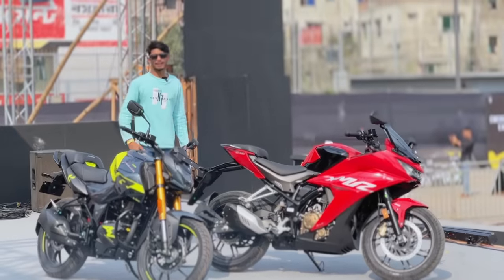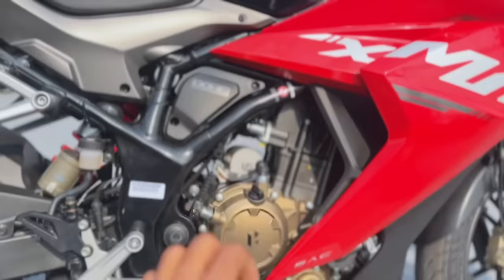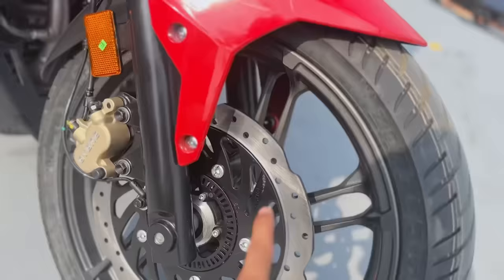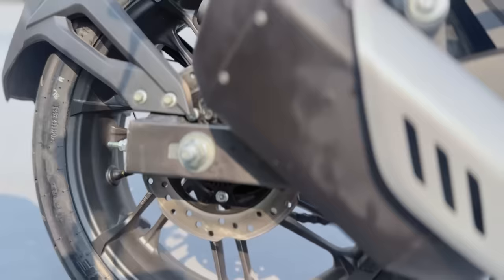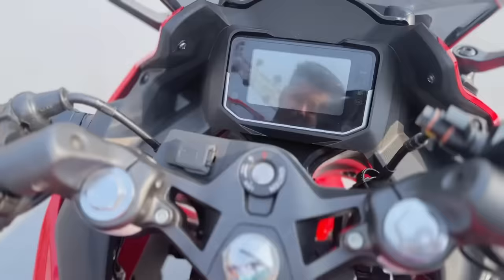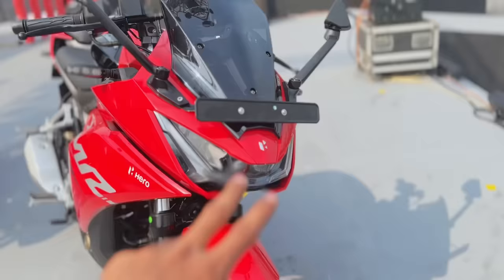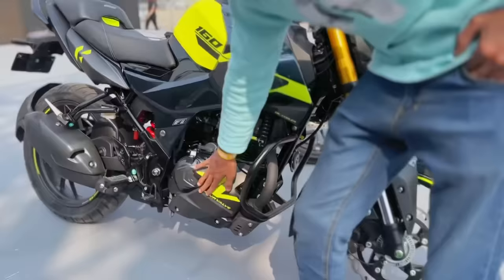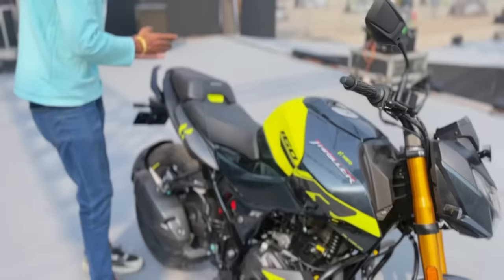Hero Karizma XMR 210 and Thriller 160 4v price in Bangladesh. ||BIKE LOVER BACHELOR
Hello Guys welcome to bike lover bachelor welcome to another new video.

Wear helmet ride safe.